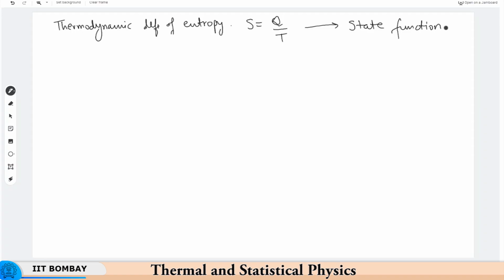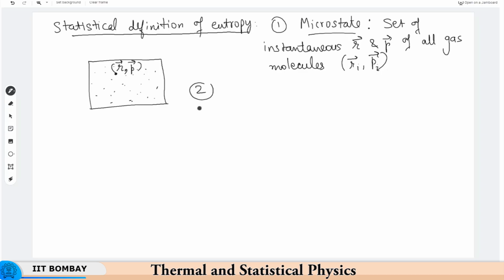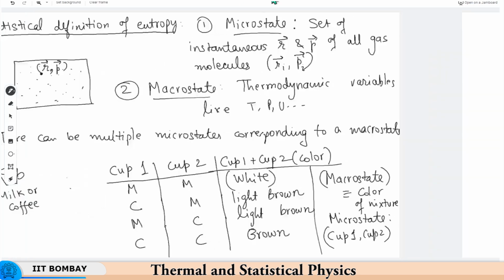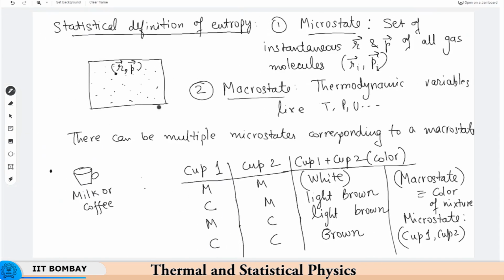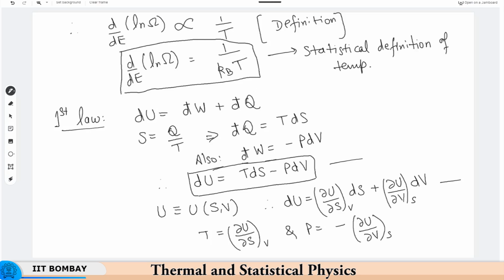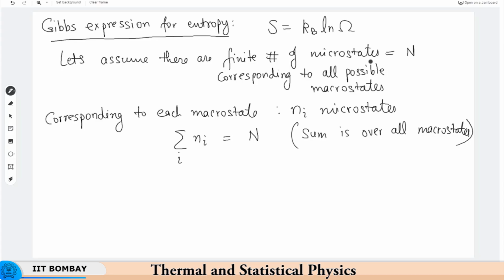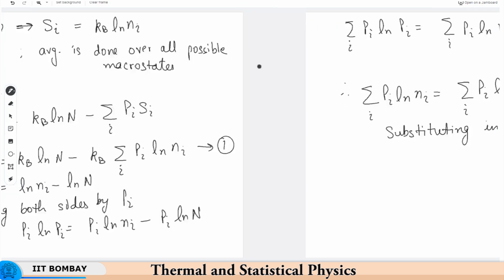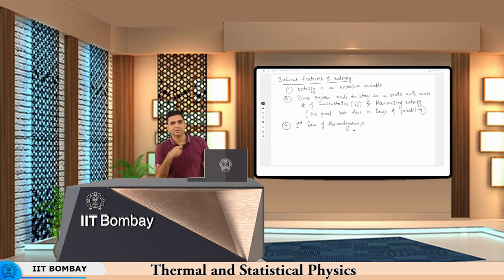Boltzmanns Equation and Gibbs Expression for Entropy